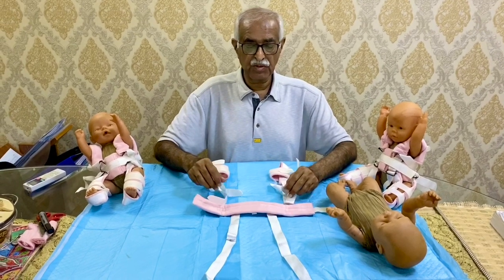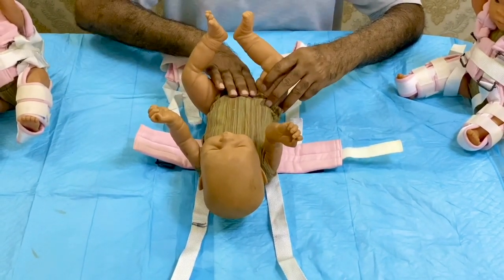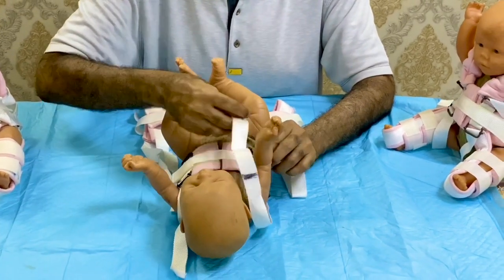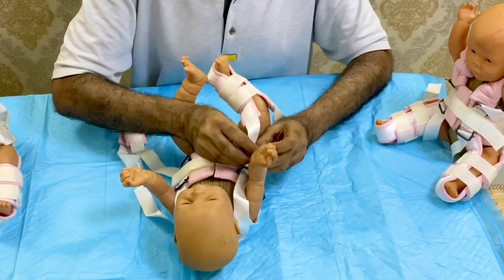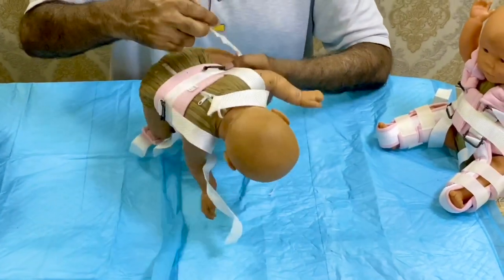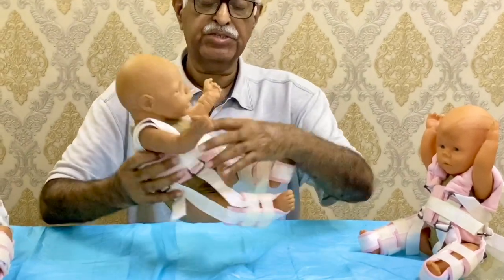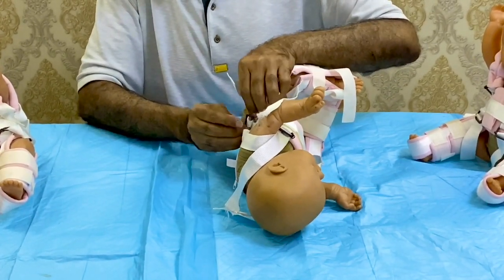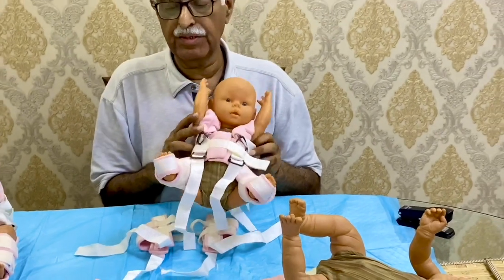How to Apply the Pavlik Harness? Development Dysplasia of Hip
In This Video Prof Anisuddin Bhatti demonstrates proper application of Pavlik Harness for Children born with Developmental Dysplastic Hip (Congenital Hip Dislocation) on a DDH baby Dummy Model.
The Dynamic Abduction Brace or Pavlik Harness is the standard therapy in newborn with DDH.It exhibits 94% Satisfactory results in age Less Than 6 months.The principle is to hold the hips in a flexed, abduction position that to allow gentle reduction of hip and stabilisation.
The Video briefly also describes Monitoring of The Hip in Harness, The Duration protocol and risk factors for Failure of Treatment.
The video is part of a larger lecture on DDH Treatment: Principles & Protocols Age 0-12 Months conducted by Dr Ziauddin University Department of Orthopaedics.
  Prof. Anisuddin Bhatti is Professor of Pediatric Orthopedics and Orthopaedic Trauma Surgery at Dr. Ziauddin University Hospital, Karachi, Pakistan.

DDH Online Webinar Series:
Lecture 1 :
Development Dysplasia of Hip Evaluation and Screening Protocols

Background Audio Track:
'Pendulum' from iMovie Music Library
'Time-lapse' from IMovie Music Library